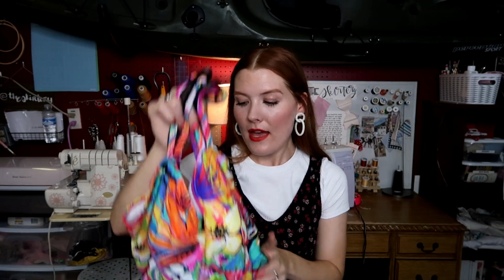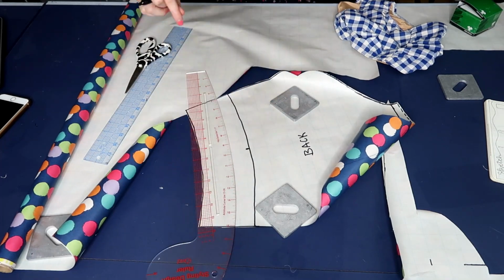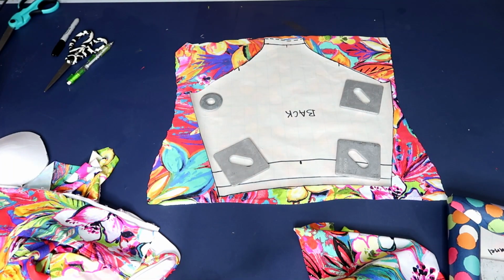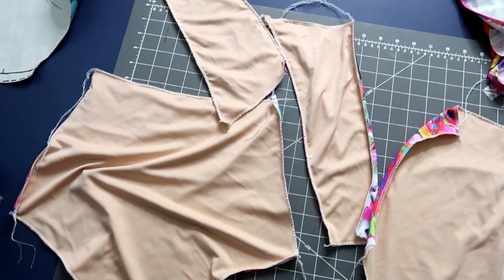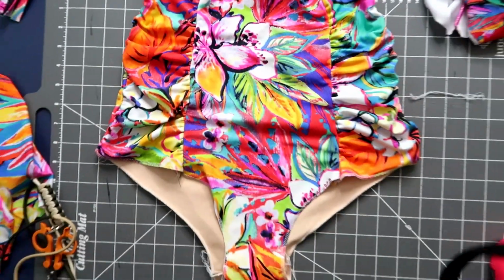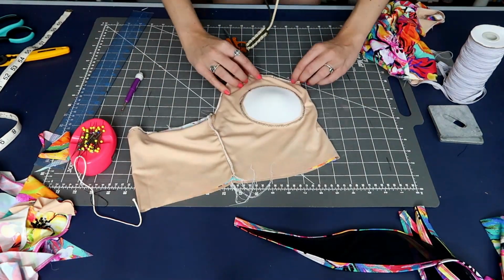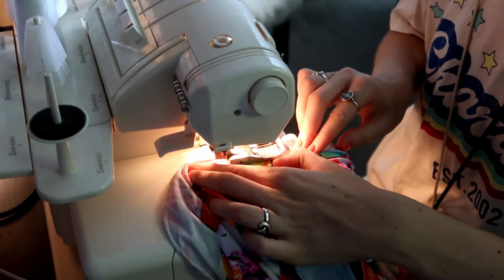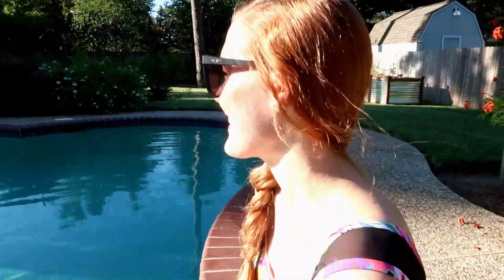DIY Swimsuit Thrift Flip | Style Studio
Swimsuits are one of my favorite summer projects! I decided to try my hand at redesigning a swimsuit from the thrift store & making it more my style :) Watch to see how I did it!

Supplies & Tools -
Fabric: Thrifted Swimsuit / Linning (Joann's)
Sewing Machine: Janome 405 (old)
Magic Marker

 • Daylight – Jay So...